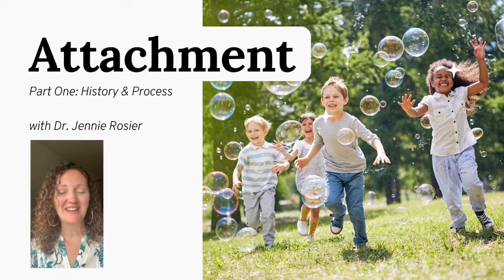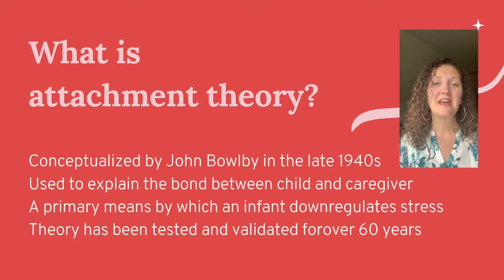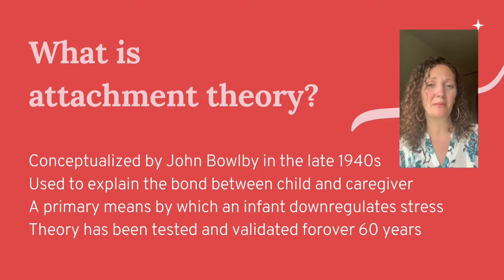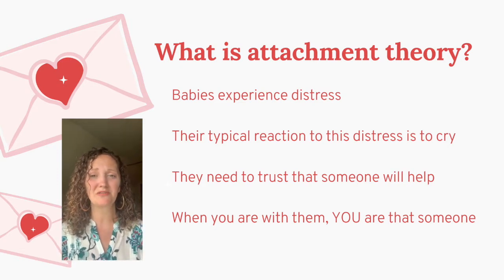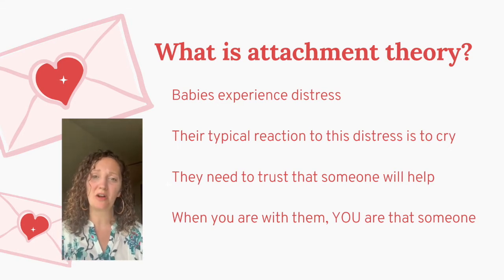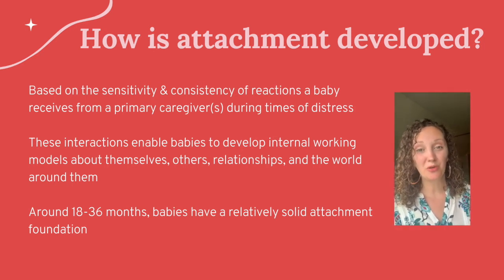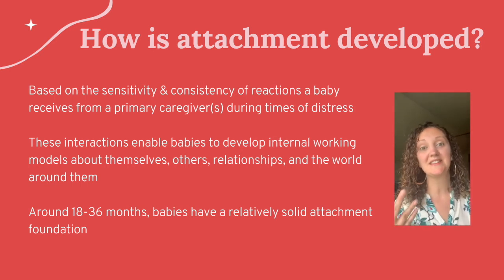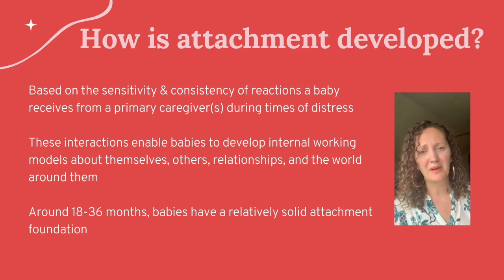Attachment Theory: History & Process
Dr. Jennie Rosier teaches a Communication in Romantic Relationships course at James Madison University in Virginia. In this video, you will learn a little bit about the history of attachment theory and the process of attachment development.

This video is one of a series of online lecture videos Dr. Rosier developed for her students. Several times throughout these videos, a class textbook ("Love Talk: Research, Skills, and Stories About Communication in Romantic Relationships") is referenced. If you're interested in purchasing the textbook for yourself, you can do so

CONNECT with Dr. Rosier!